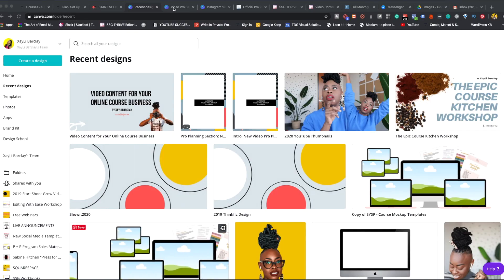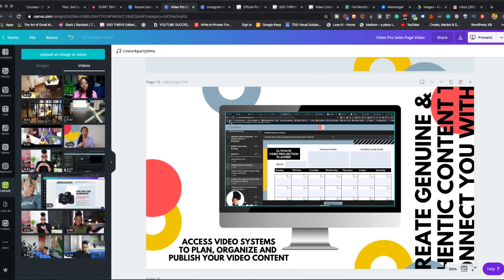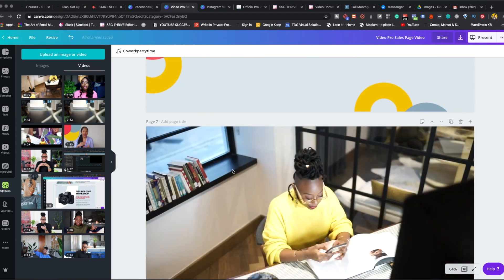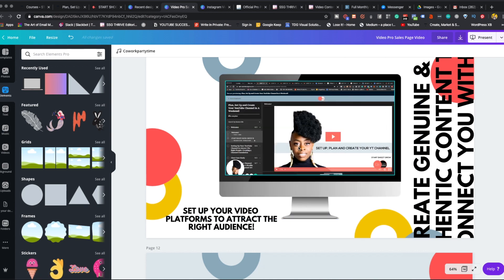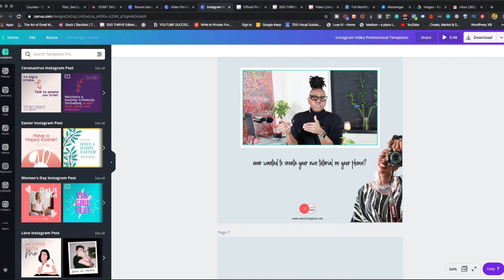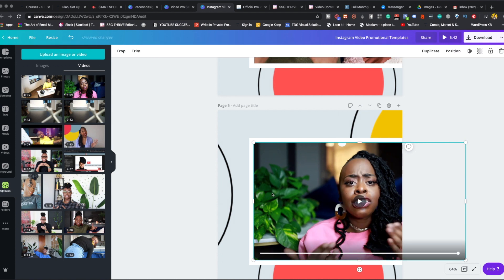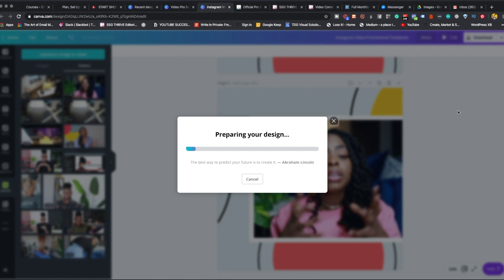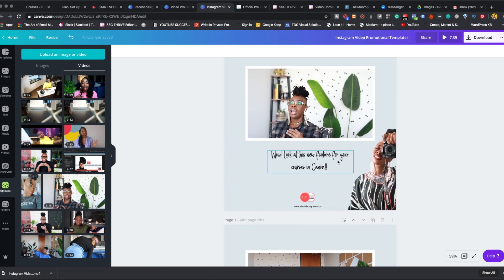How To Use Video In Canva 2021!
Today we’re talking about how to use video in Canva! You guys asked for this one, and I was so excited to deliver! If you've been looking to make videos, Canva is such an awesome tool, and they’re consistently growing for video content and for graphics as well! It’s one of the tools that I’ve been using for my online course experiences forever now!

Canva is one of my favorite tools & you can try out it with this

Access my Free Start Shoot Grow Video Planning and Organization Workshop